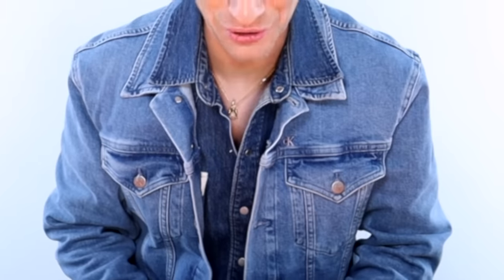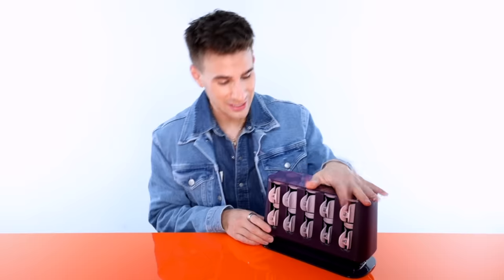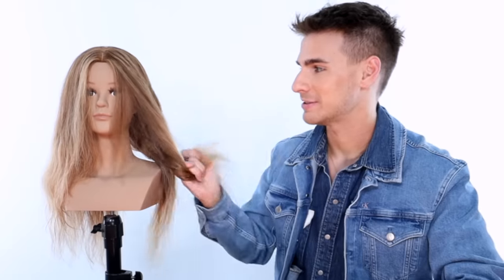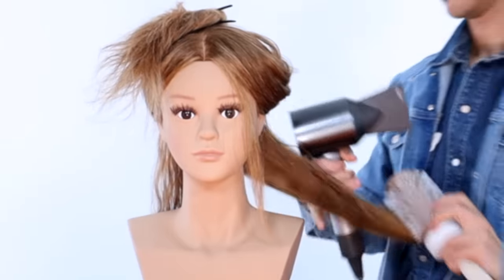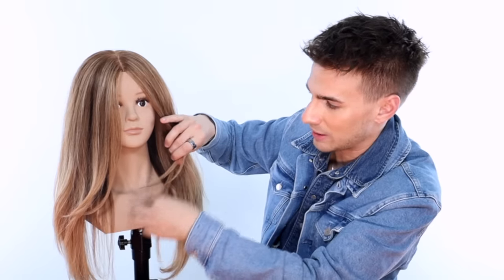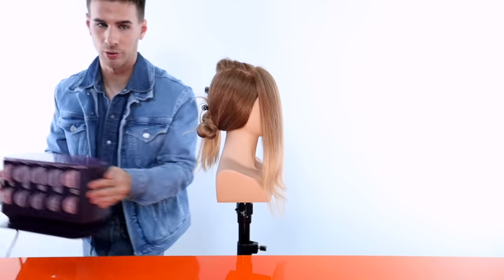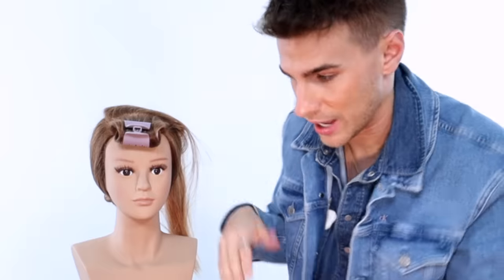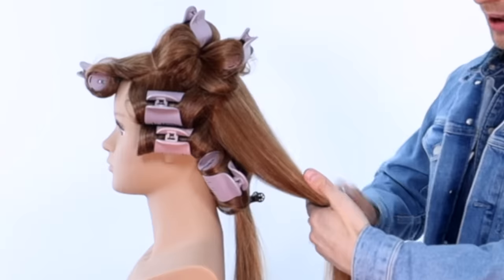Tiktok is obsessed with hot rollers and so am I! This is how you use them.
Hi Beautiful! Hot rollers are probably the most underestimated hair tool that you can use at home. They are easy, cheap, and amazingly efficient! Today I will show you how to use them properly and will share with you my pro tips!

Hot Rollers